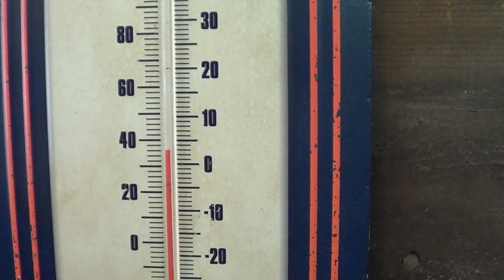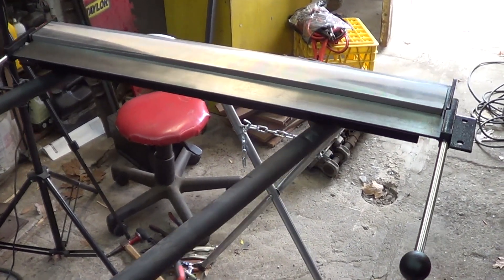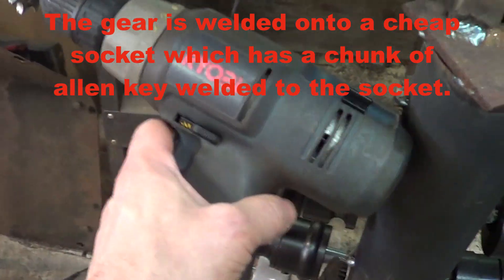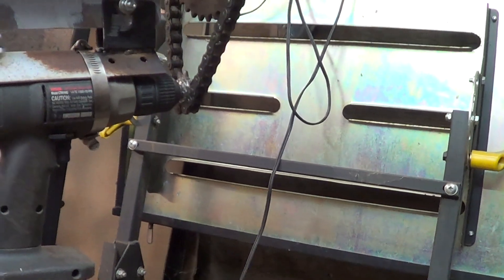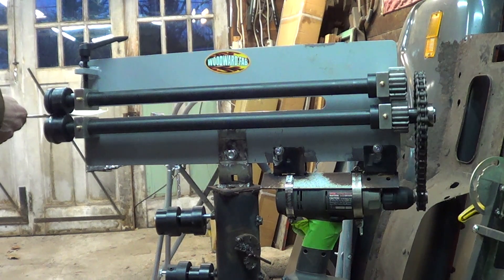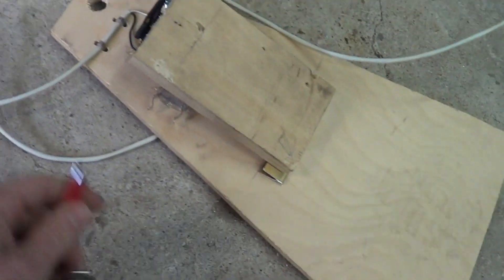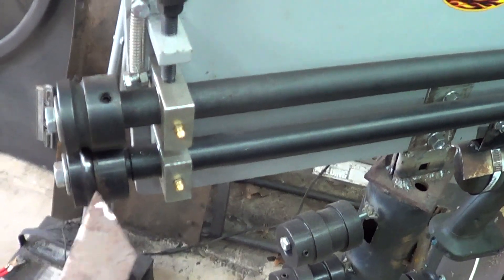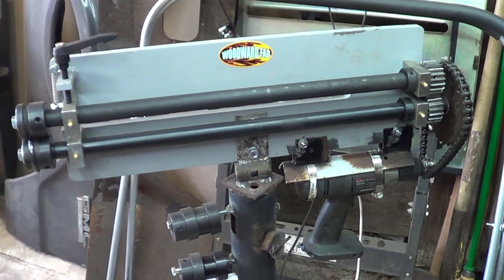Cordless Drill Powered Woodward BEAD ROLLER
Quick video showing some mods we did to an inexpensive bead roller.  Bring on the power!